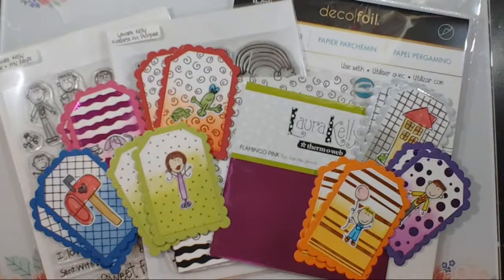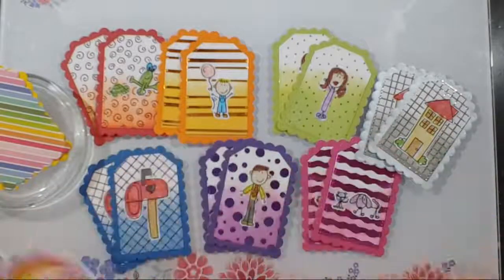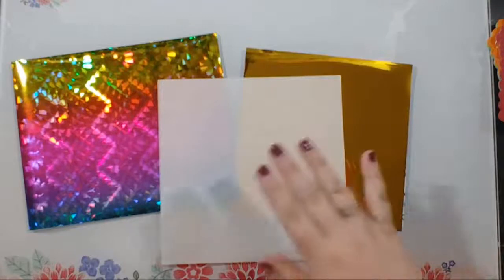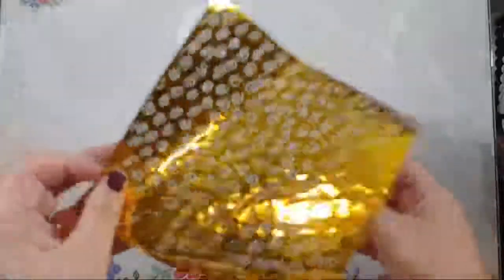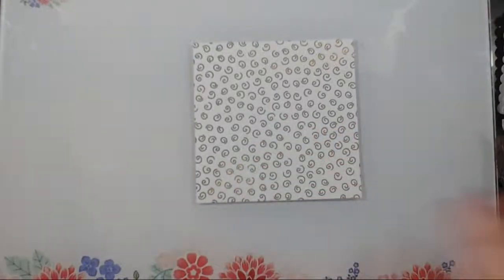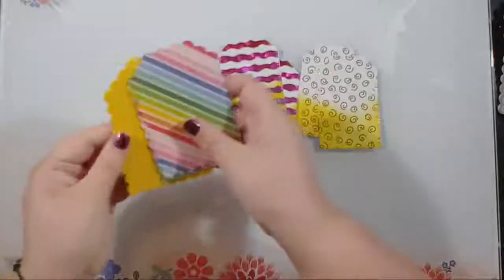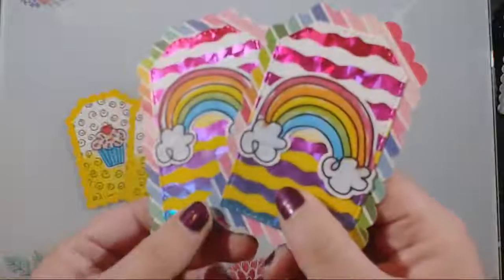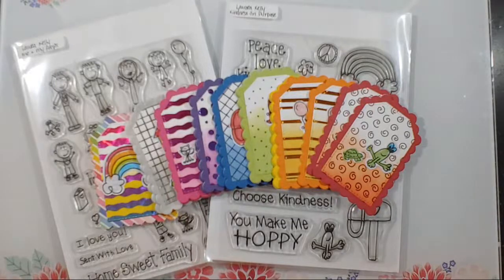Live With Lynnea - Memory Card Game With Laura Kelly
Want a fun way to get your littles involved in crafting? How about a memory game! I had my son stamp and color some of his favorite Laura Kelly images and then we did a bit of foiling and die cutting to finish off the game cards.